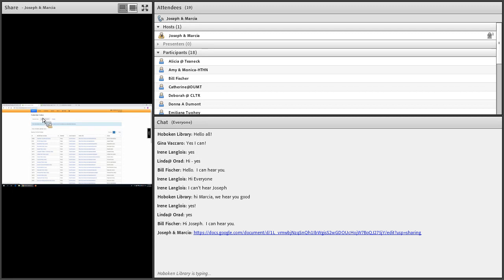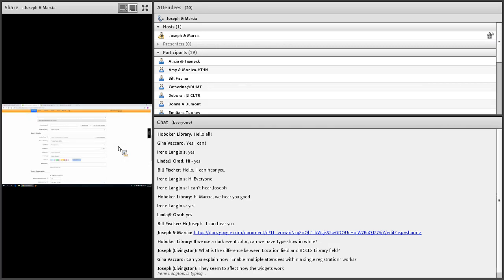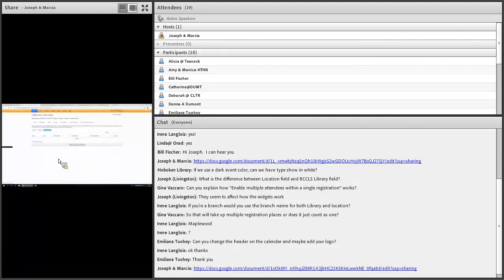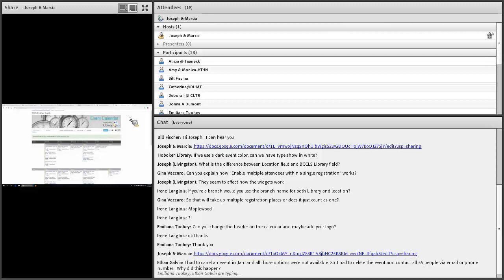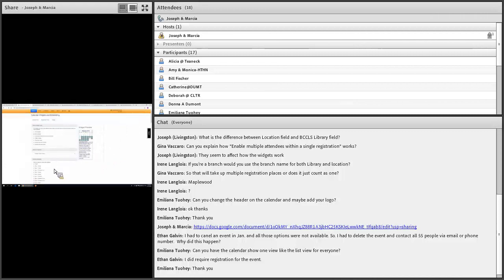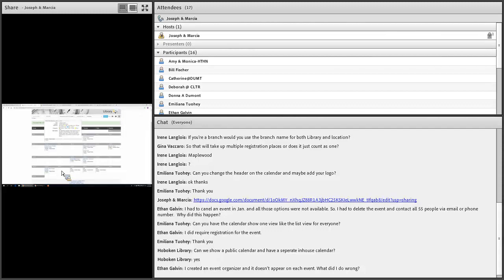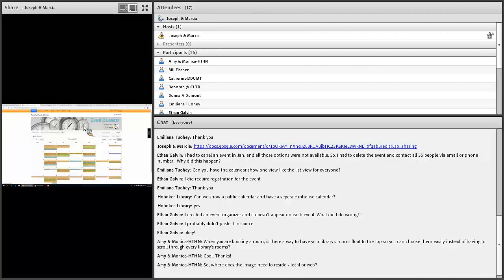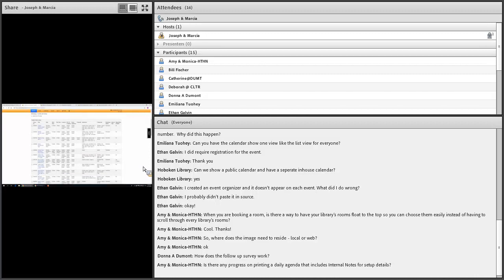LibCal Tips and Tricks